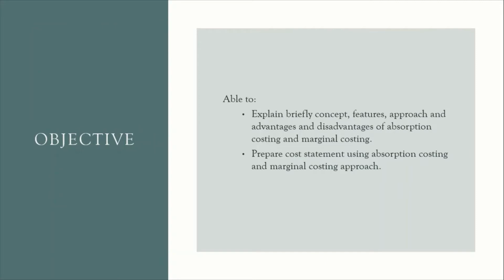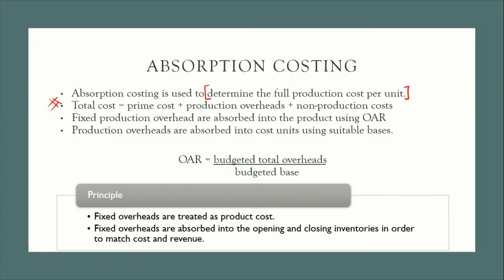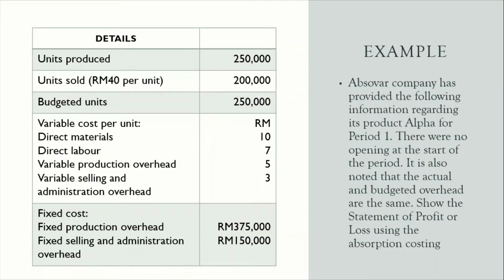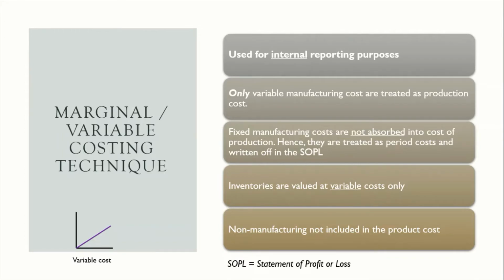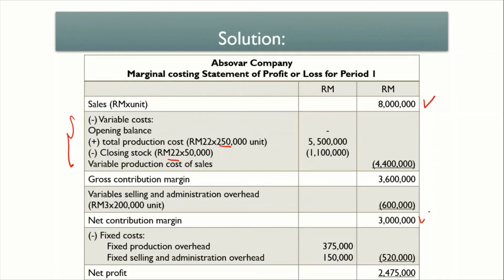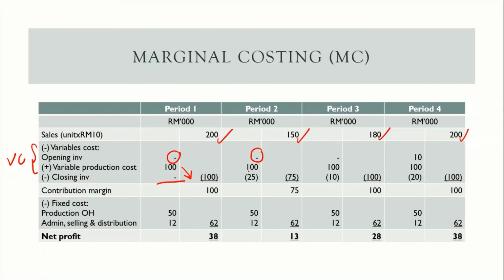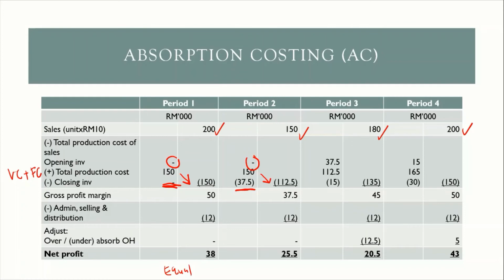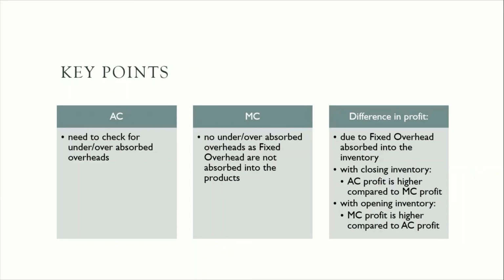ACC166 CHAPTER 5 PREPARING COST STATEMENT [ABSORPTION COSTING & MARGINAL COSTING] (Read Description)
39:50
PERIOD 3 - Variable production cost is RM75,000
PERIOD 4 - Variable production cost is RM110,000

50,000/20,000 = RM2.50 per unit